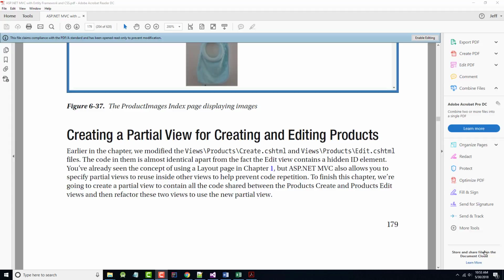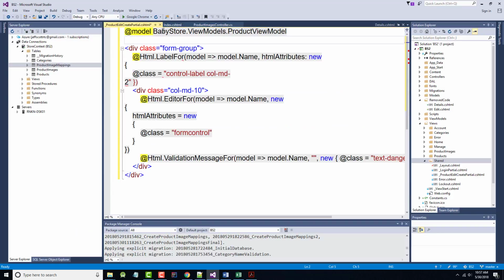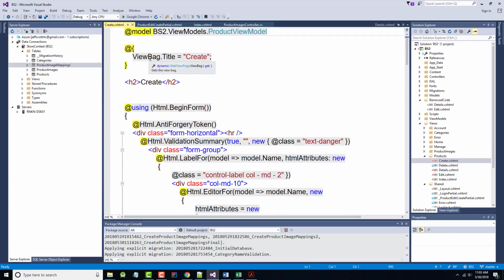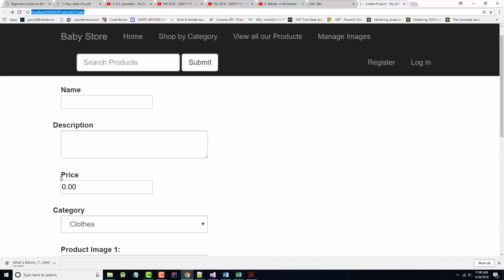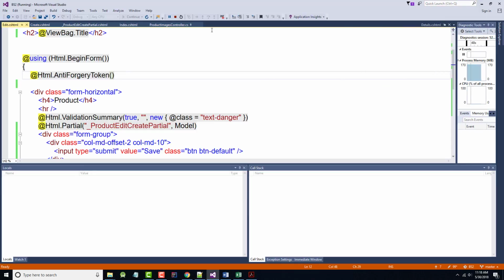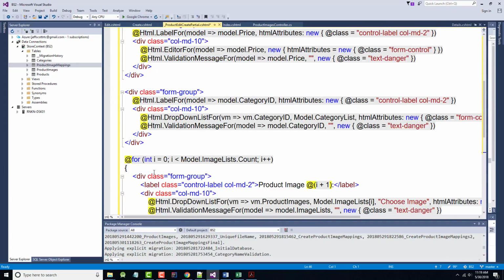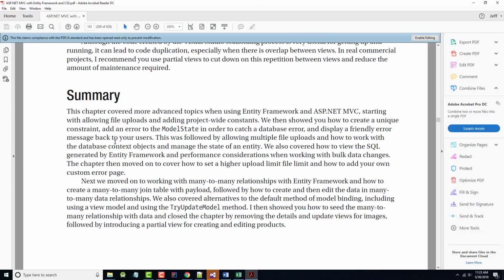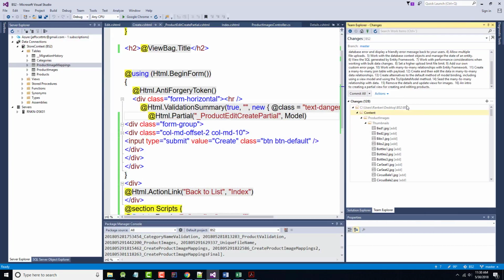AWD1111 - Naylor Text - Chapter06 - Part13